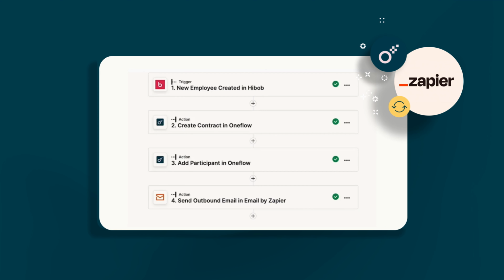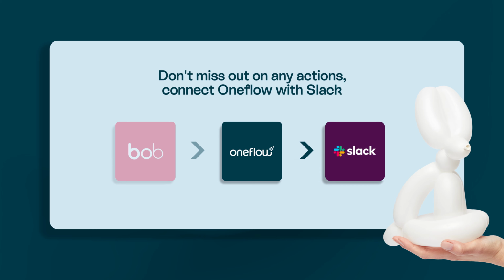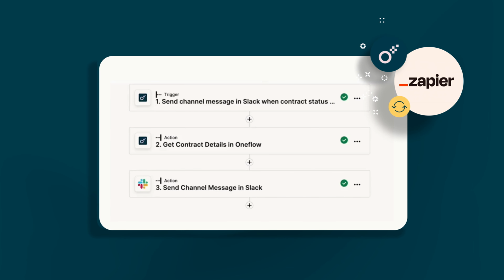Oneflow x Zapier - How to set up triggers to automate your contract process | Oneflow integration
Are you tired of manually managing contracts and wasting valuable time? Say goodbye to the hassle, with Oneflow for Zapier! In this video, we show you an example of a basic trigger setup to automate your contract process and get notifications.

Our connector automates contract processes between all your favorite tools, so you can focus on what really matters.

With over 5000 app integrations, Oneflow for Zapier eliminates the need for any coding, allowing you to build custom workflows tailored to your specific needs. Automate boring and repetitive tasks and streamline your processes in just a few clicks!

This is how you do:
1. Find the app that you want to connect to Oneflow.
2. Build out your own custom workflows or use our pre-made templates.

With triggers and actions, you can create customized integrations to seamlessly transfer data and automate your workflows between Oneflow and the tools of your choice.

In this video we cover:
How you can automate your contract management between HiBob, Oneflow and Slack.

Once you’ve decided to go ahead with hiring a new employee and set up their profile on Hibob, you’ll want to send them an employment agreement.

Therefore, we want to create a zap that is triggered whenever a new employee is created in Hibob. Then set up the following zaps:

1. First, create a contract in Oneflow
2. Add the new employee as a participant, as you want them to sign the contract.
3. Add another action that will trigger an email to notify the hiring manager to review the contract before it gets sent to the employee.

Once a new hire is added to HiBob, a contract is created in Oneflow, with them as the participant.

An email is automatically sent to the hiring manager, asking them to review the contract and send it to the new employee.

The data automatically transfers to the contract. Just like magic.
Now we can go ahead and send it.

Don’t miss out on any actions – thanks to Oneflow for Zapier you can also connect Slack to the workflow and get notified when the contract is signed.

To make sure the hiring team gets notified when the contract is sent, do the following:
1.  create a zap that is triggered whenever the contract status is changed in Oneflow. In this particular case, when a contract is signed.
2. Add an action to make sure the contract details are fetched.
3. And another trigger to send a message to the Slack channel.

Thanks to an automated, frictionless flow, you’ll get notified the second the participant signs.

With Oneflow for Zapier, you easily secure all of the contract automation capabilities of Oneflow to your tool of choice and get more done in less time.

And.. this is just one of many flows that you can build. You set the rules.

Experience contract magic with more apps than ever before, only your imagination sets the limits.